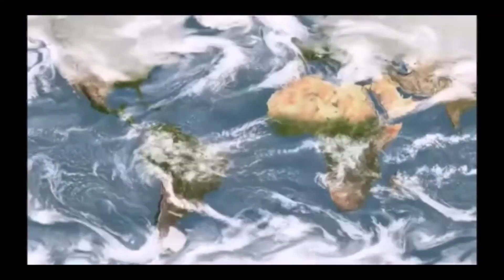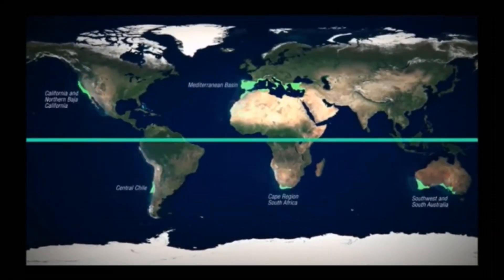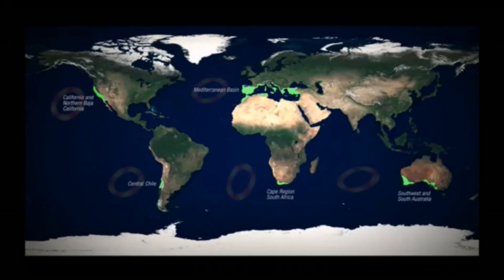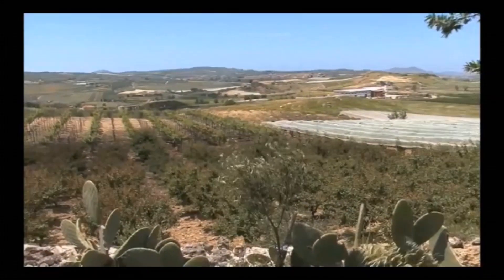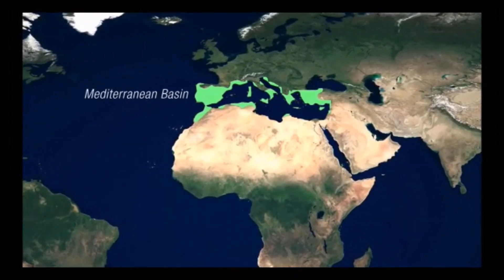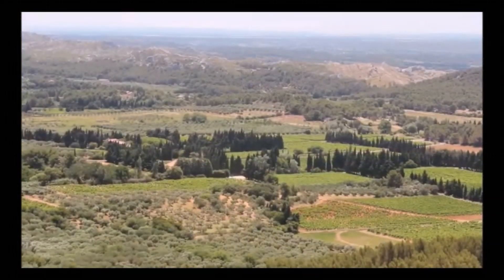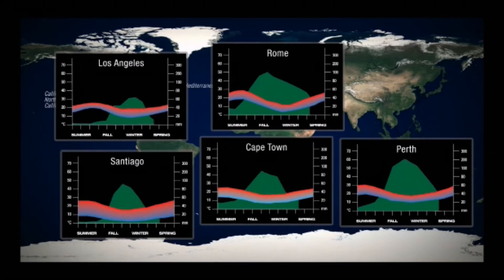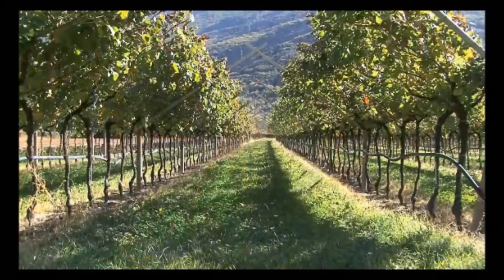Mediterranean Region - Biomes of the World Natural Regions of the World ICSE Geography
Credits to : UCTV[ University of California Television ]